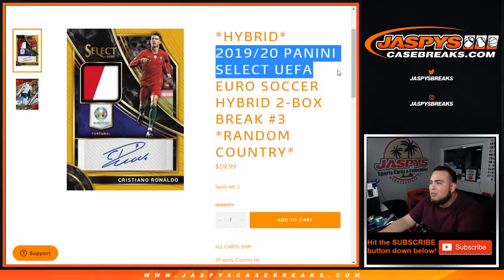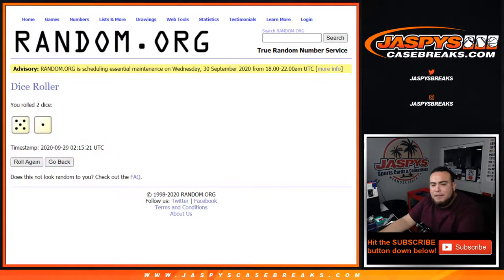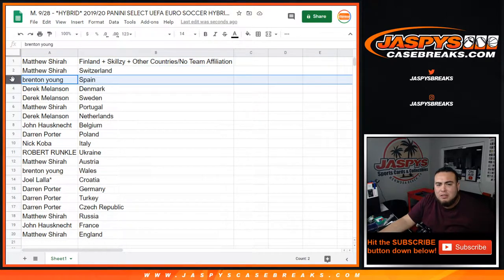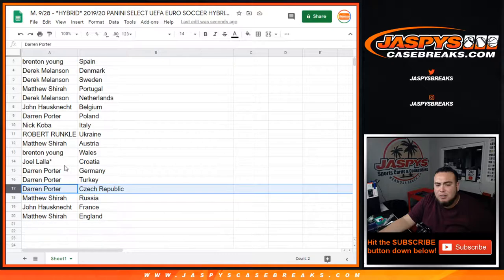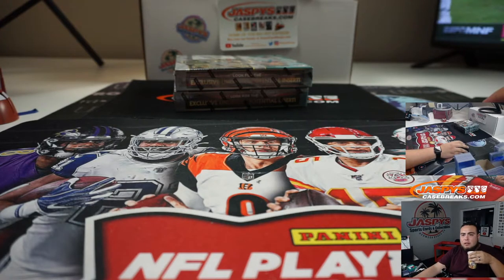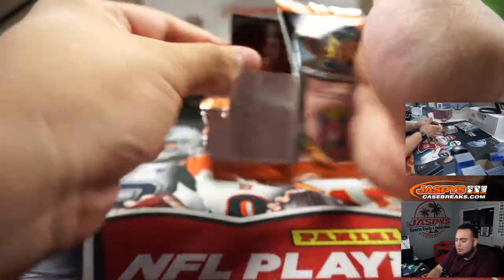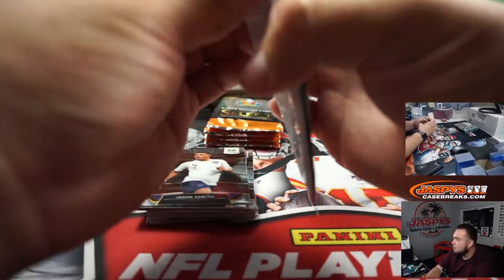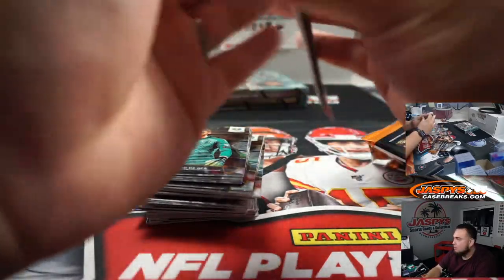M. 9/28 - *HYBRID* 2019/20 PANINI SELECT UEFA EURO SOCCER HYBRID 2-BOX BREAK #3 *RC*